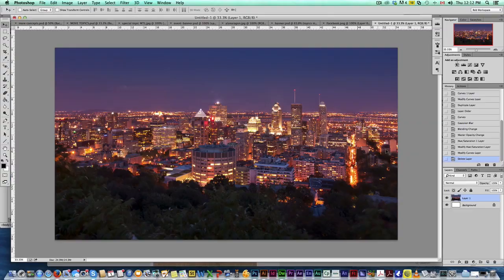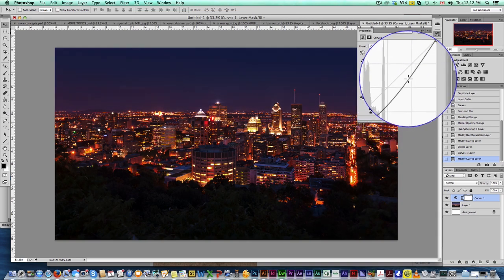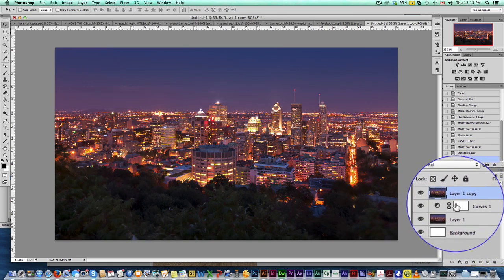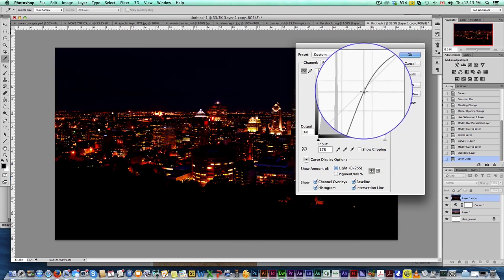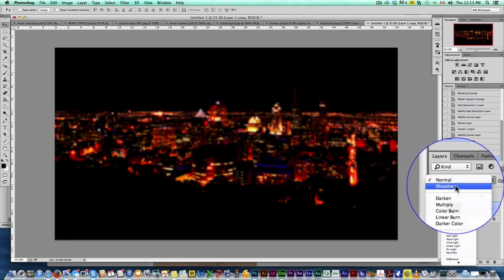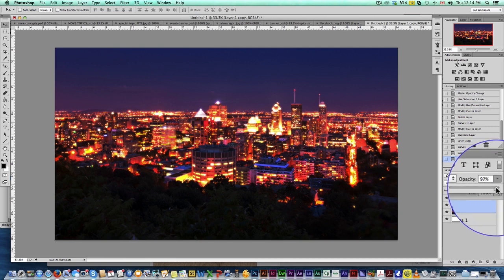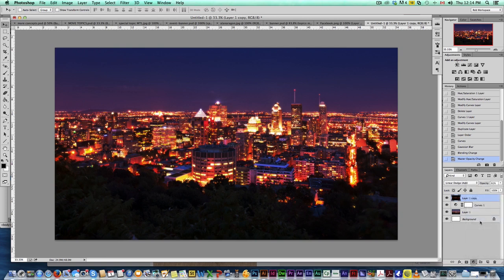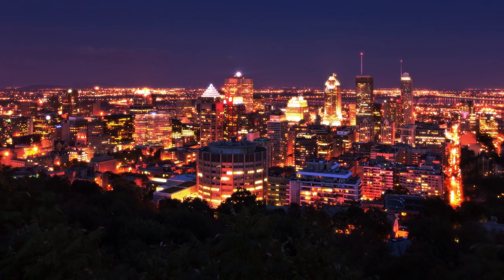City Lights Photography - Photoshop Tutorial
Ok so you took a great photograph of a big city at night with all the lights shining. Photo looks great but it could look even better!

In this quick Photoshop Tutorial, I'll show you how to enhance your Cityscape photo using just a few simple adjustment layers and blending options.

First, we're going to use Curves to add some contrast to your photograph, make the darks slightly darker and bring out the lights! After that, we're going to create a glowing effect to all the lights by duplicating the layers, saturation the colours and adding a Gaussian Blur effect.

It's very simple but these few little techniques can help you achieve a stunning cityscape photo!